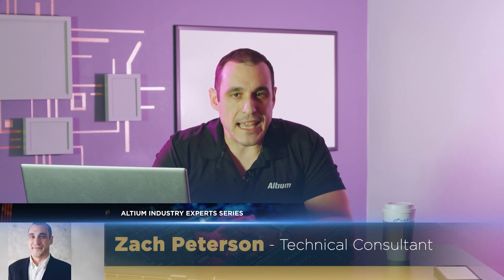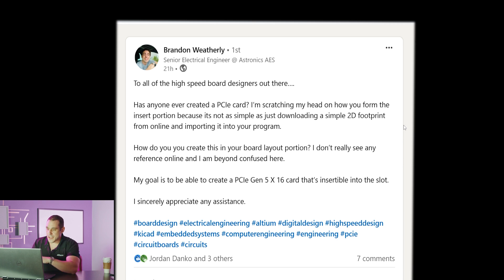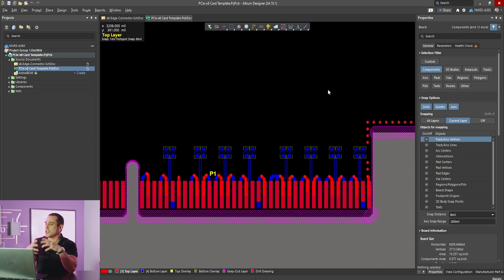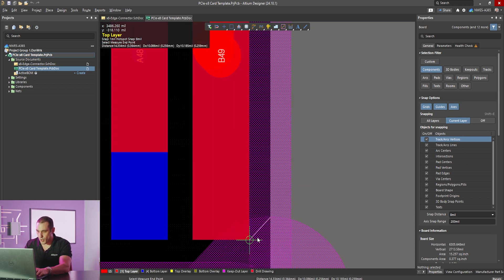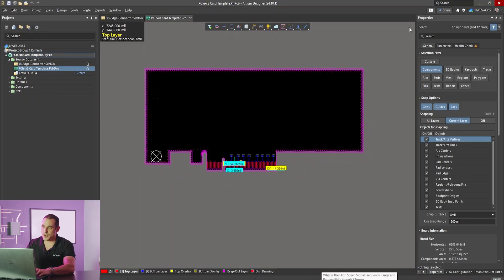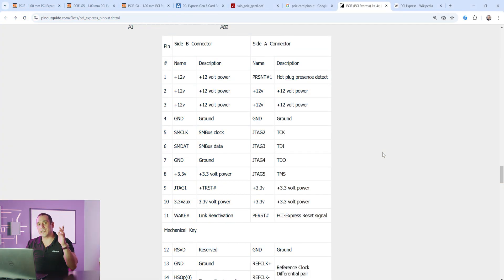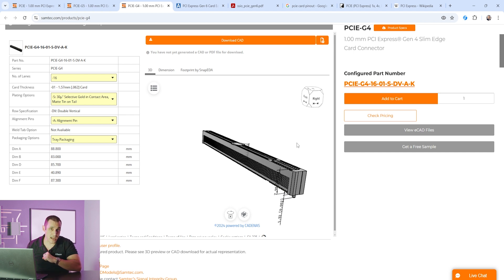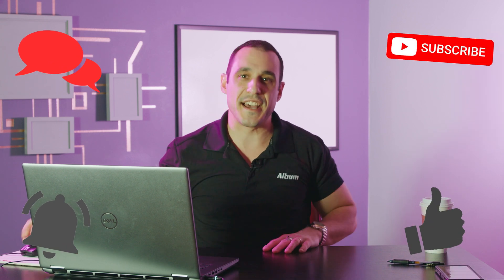How to Design a PCIe Edge Card | Altium Designer Tips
Learn how to design a PCIe edge card with Tech Consultant Zach Peterson at Altium Academy! This tutorial answers common questions about PCIe card design, including mechanical specifications, pinouts, and creating templates in Altium Designer.

Explore practical tips, download a ready-made template, and discover how to extend an 8-lane PCIe card to a 16-lane configuration. Whether you're designing for desktop PCs, servers, or specialized network cards, this video has you covered.

0:00 Intro
0:52 PCIe Card Overview
2:52 Altium Designer Template Project
6:32 Examining the Pinout
12:32 Grounding Strategy